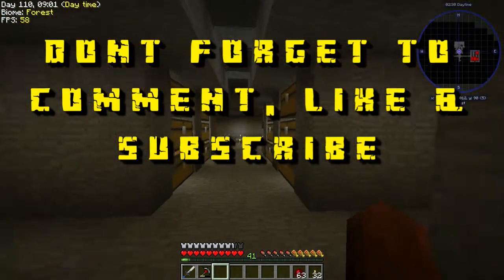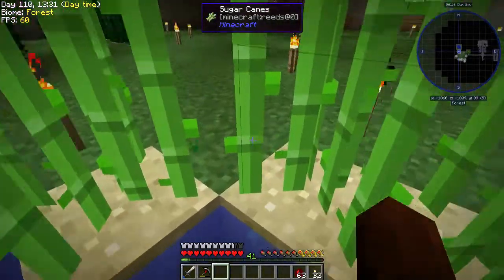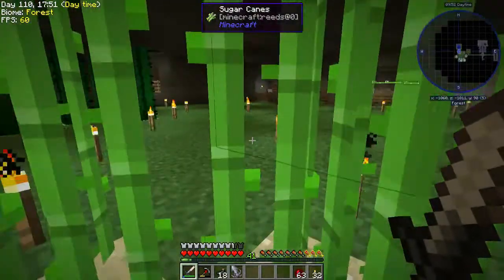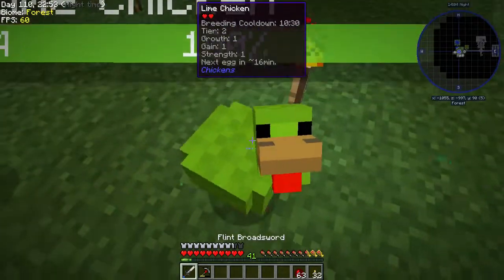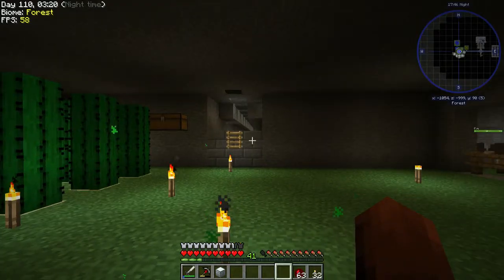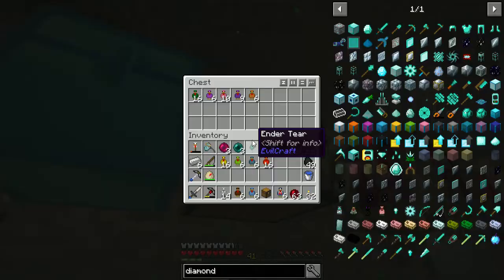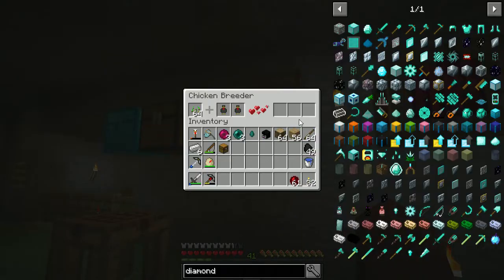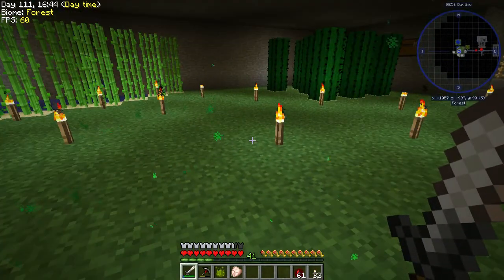StoneBlock S01E11 - Chickens 101 - Minecraft Twitch Modpack Let's Play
The StoneBlock modpack is kind of like a Sky Block modpack, except you don't start with a tree and you're surrounded by stone. It's a kitchen-sink mod pack with lots of quests to help guide you in the start and to give the players goals to reach. StoneBlock is not a lightweight pack